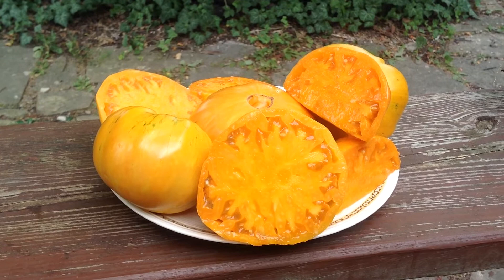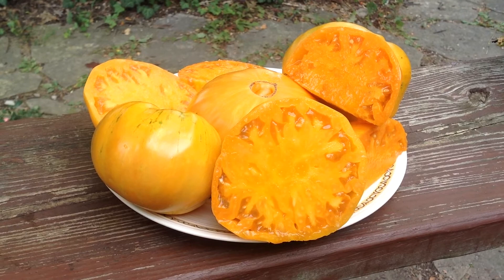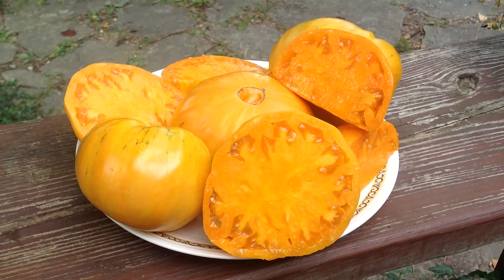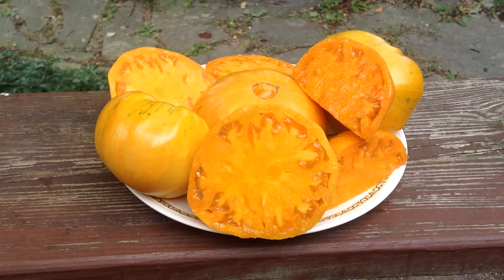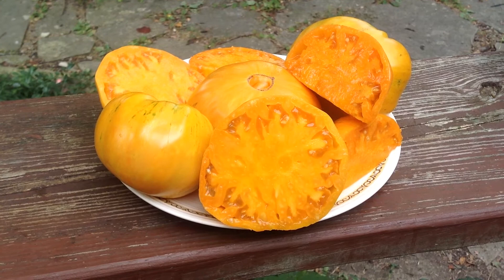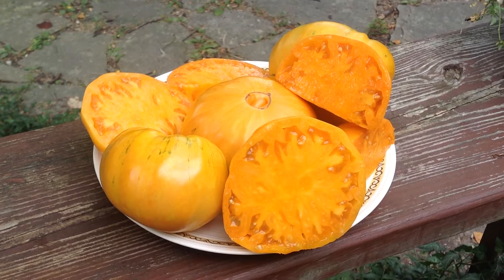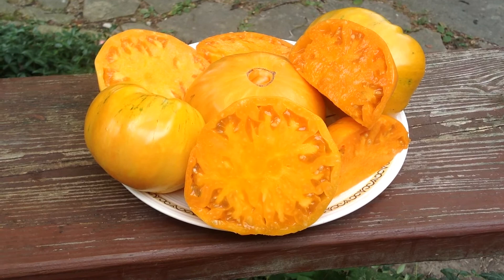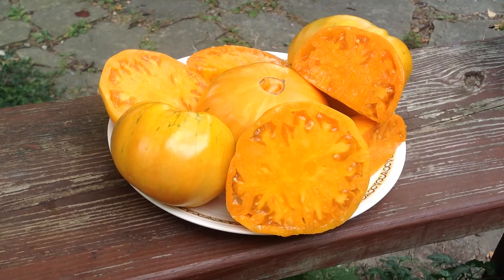Orange Jazz Tomato. Large, Meaty Beefsteak. Sandwich Specialist!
Orange Jazz is a meaty sweet beefsteak that was bred by Fred Hempel at Artisan Seeds. Fruits can regularly reach 1.5 pounds. I have grown a few that were larger! Thick radiant vines are anxious to produce and show good disease resistance. They begin to ripen their fruits about 85 days after transplant. Fruits are sweeter and meaty with good balance. These are perfect for sandwiches and really good yellow sauce. Excellent choice for market sales too!